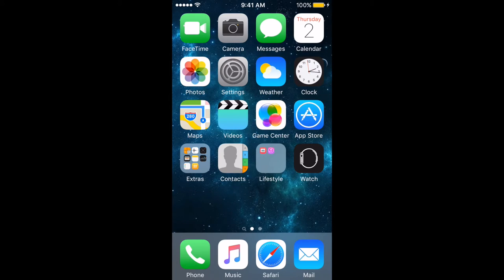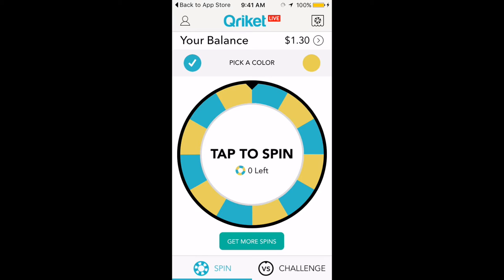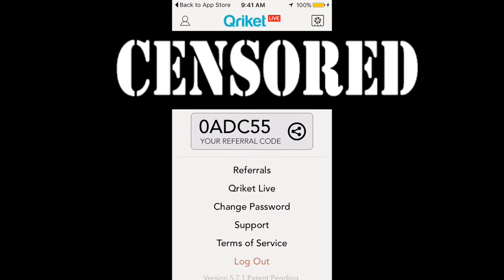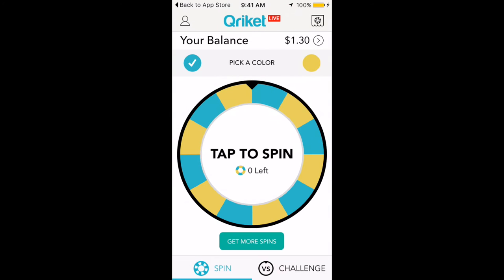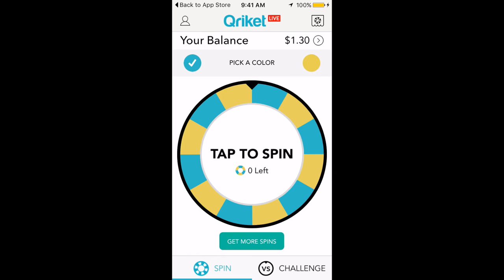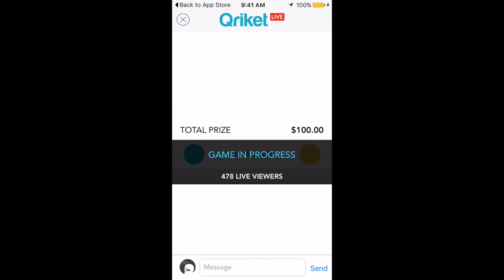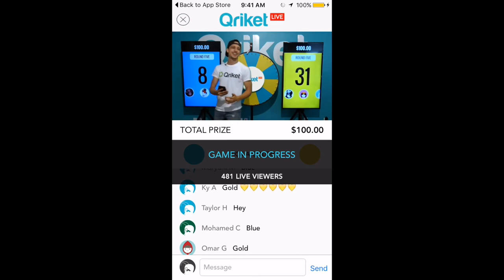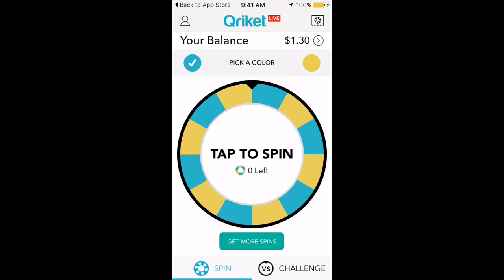How to Make Free Paypal Money on iPhone, iPad, or iPod (2016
Or use code 7C925D

Today I will be talking about the Qriket app. This is a free app where you can earn free spins by watching ads. You can then spin a wheel and select either the blue or gold color to gamble on. On the Qriket app you can also gamble against other players in real time to earn paypal cash! You need a minimum of $25 to cash out to paypal.

Spin. Win. Spend.
With Qriket, just spin the wheel to win real money!

No points, no barcode scanning, no silly exchange rates, check-ins or gift cards…Just spin the wheel and join thousands of Qriket members winning their share of the over $2M won so far!

Spin & Win
Get free daily spins, challenge your friends and win between $0.05 - $500 instantly!

Qriket In-Store
Collect spin codes and redeem instantly in-app to collect spins! Get exclusive offers, deals and free stuff from the brands and businesses you love around you.

Cash-out
Transfer and spend what you win with your Qriket Card or with Paypal.

This Channel Contains:
- Base layouts for Town hall/TH 11,10,9,8,7,6,5,4
- Farming, War, Trophy, and Hybrid - Bases
- Farming Guides / Strategies
- Fail attacks
- Clan Wars
- Update information
...and many other games!

Video Information/Transcript:
yo what is going on guys my name is
where should we didn't already know that
today I'm going to teach you guys how to
make free money
yes free money no scam at all on your
iPhone iPod or even ipad so first things
first you want him to the App Store
search up cricket that's cute you are
paid for a deposit in part nothing like
for this to work
so when you get into the app your
balance should say zero please sign up
boat
I'm helping you guys out by teaching you
guys how to make money so please return
the favor
if you don't want to it's ok but using
spins or 10 free spins
I'm not sure how that works anyways you
want to head over impressed Jeffrey
spender unfortunately i don't have any
free Spence available right now in the
next nine hours I will so basically you
watch ads so your 10 free spins every 12
hours and you watch a short five second
ad and to give you a free spin after
that you can have top spin and then
you'll spin the wheel
you could select the color you want to
land on up here it's either blue or gold
so you select will call you want to talk
to spin and if the lands on the color
you selected you just want yourself some
free money
let's go most of the times it's five
cents
no but occasionally the amounts change
it changes - 10
it changes the 15 our dollar arm five
dollars that even goes up to a hundred
as of right now they have something
called quick alive which they just
started now quick alive
they live stream once day and right now
if you saved up five points you could
have entered into this section and let's
see if someone's about to win people
arch love people are going right now on
the quicker life app let's see where it
lands at landed on blue
so a people just want that's crazy
people running up to hundreds of dollars
on this app you need twenty-five dollars
to cash out like i said but you could
also challenge other players in real
time and gamble your money out
I've been gambling my money out and I
don't do it just don't do it anyways
I've been making around a dollar a day
on this app it's not a full time you
know job or anything like that so don't
think you can get rich off cricket but
it's definitely some money for like a
college student or a kid in high school
or someone looking for some free cash so
hopefully this video helped you guys if
it did be sure to smack that like button
down below and I'll see you guys in my
next video peace that I'm not an o time